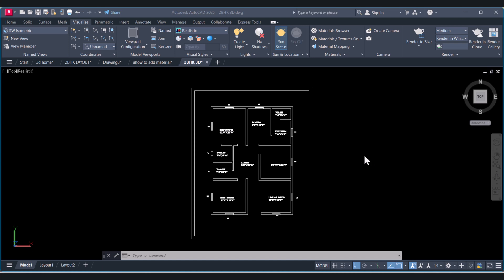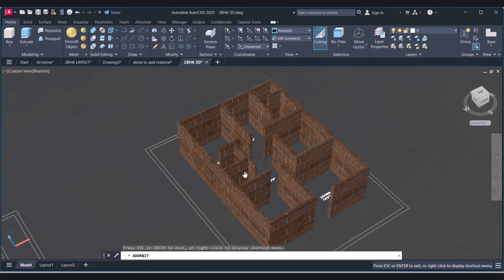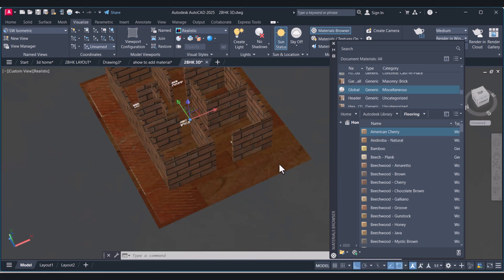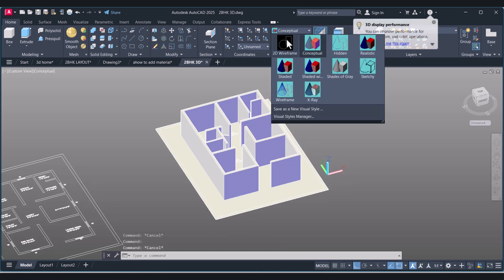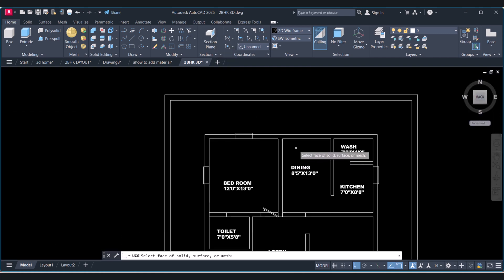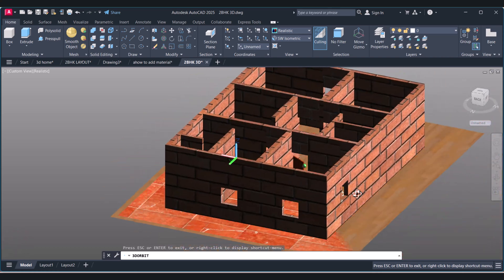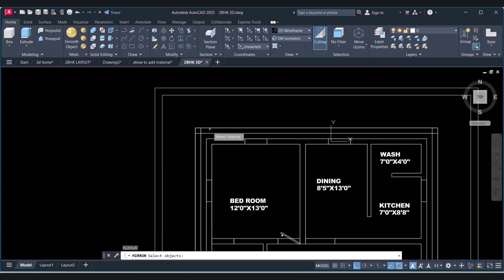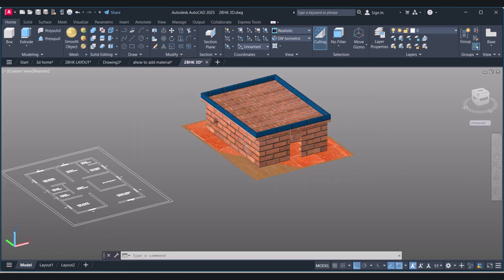AutoCAD 3D House Modeling Tutorial for Beginners | Easy Full House Design Step-by-Step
AutoCAD 3D House Modeling Tutorial for Beginners. how to create 3d building in autocad.
Learn how to design a house step-by-step in this AutoCAD 3D house modeling tutorial. This video is perfect for beginners and easy to follow. You'll understand how to create walls, doors, windows, and roofs using simple 3D tools. If you want to improve your skills, this AutoCAD 3D house modeling tutorial is for you. By the end, you'll be able to model your own 3D house in AutoCAD.

This AutoCAD 3D house modeling tutorial is about:
how to draw autocad 3d house plan
making a simple floor plan in autocad 3d
autocad 3d rendering video tutorial
autocad 3d house modeling tutorial
how to create wall 3d wall in autocad
autocad house design 3d
how to convert 2d floor plan in to 3d in autocad 2025
3d house design in autocad
autocad house modeling
autocad 3d tutorial
how to create 3d building in autocad
3d house drawing autocad
autocad house design
autocad 3d house plan
how to model a house in autocad
learn autocad 3d
beginner autocad 3d tutorial
autocad full house modeling
step by step autocad 3d
autocad architecture tutorial
autocad 3d practice
3d modeling for beginners
autocad 3d
2d to 3d
2d to 3d autocad
3d drawing in autocad
3d drawing kaise banaen
3d house plan
autocad 2d
autocad design
autocad for beginners
autocad tutorials for beginners
3d autocad
3d house
3d house design
3d in autocad
3d modeling for beginners
architecture kaise bane after 12th
autocad
autocad 2025
autocad ai
autocad architecture
autocad denah
autocad full course
autocad para principiantes
autocad tutorial
basic autocad 3d tutorial
cad tutorial
cara membuat site plan di autocad
como fazer uma planta baixa no autocad
dessin 3d facile a faire
floor plan in autocad
house design software
tutorial autocad pemula